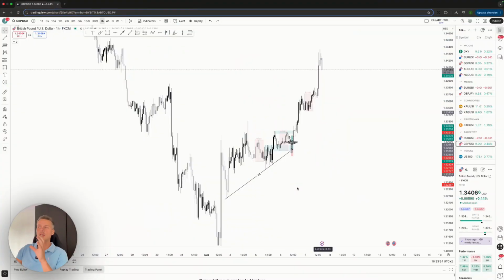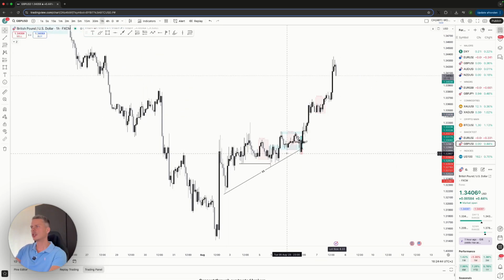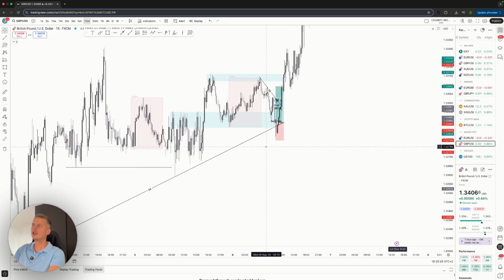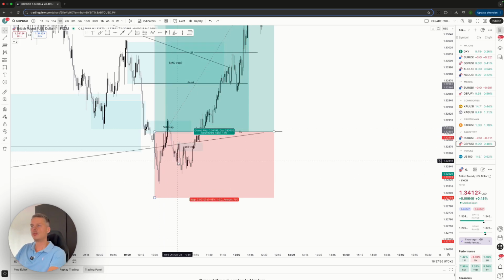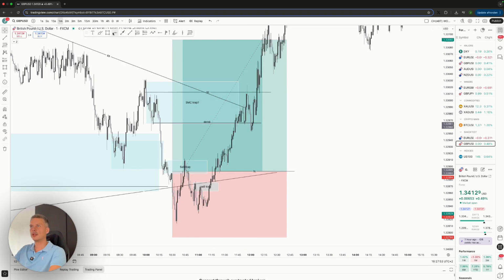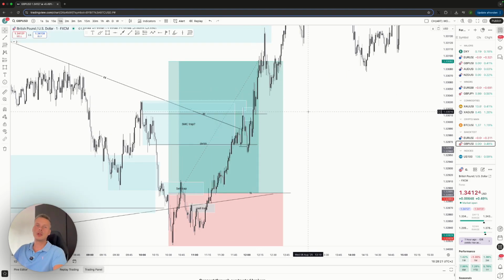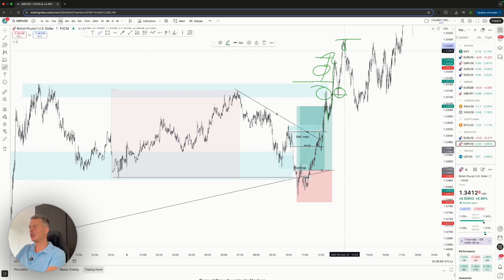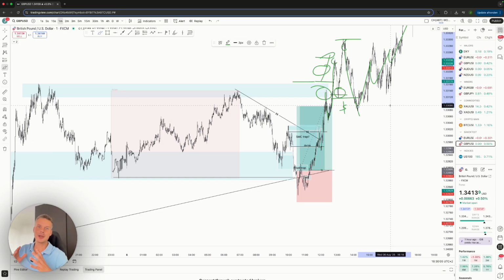Weekly Live Challenge Trade Breakdown (Week 2)